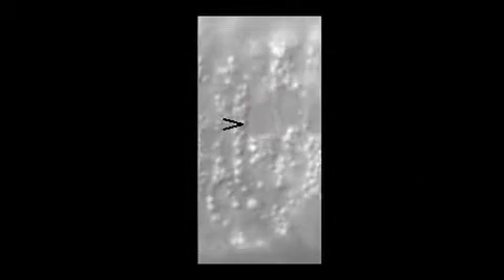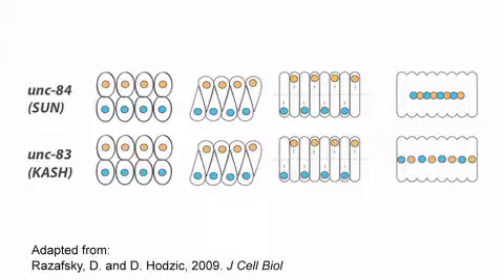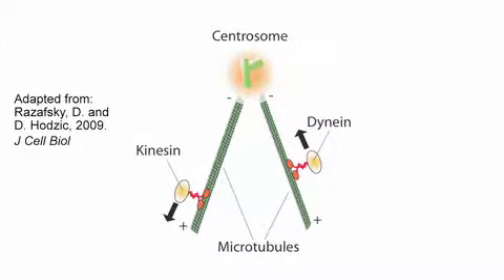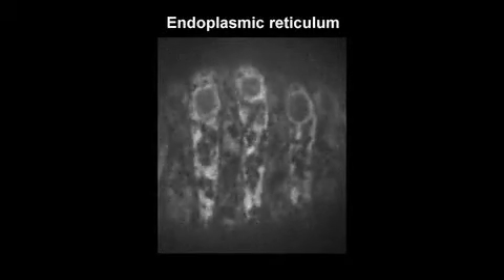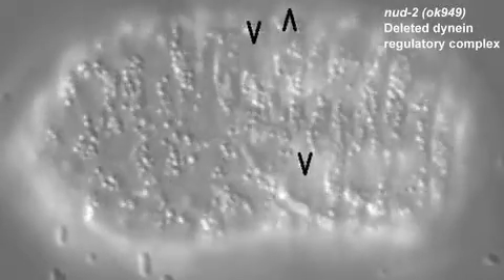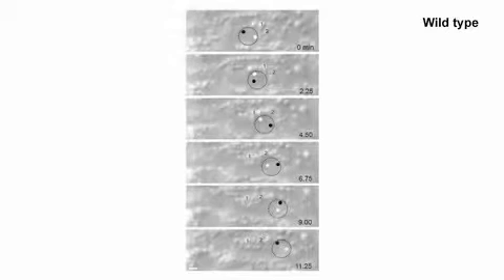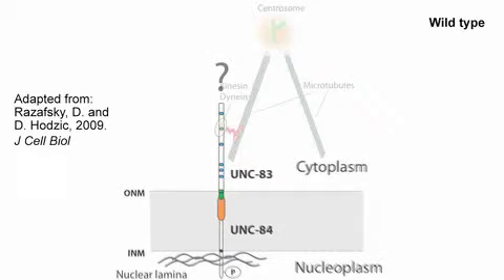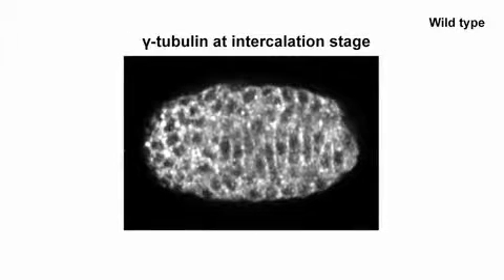biosights: October 4, 2010 Dynein and kinesin generate nuclear power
Many cellular processes, including polarization and differentiation, require the nucleus to move to a specific location within the cytoplasm. Fridolfsson and Starr reveal how the microtubule motors dynein and kinesin-1 control the bi-directional movements of nuclei in the embryonic hypoderm of C. elegans. This biosights episode presents the paper by Fridolfsson and Starr from the October 4, 2010 issue of The Journal of Cell Biology, and includes an interview with senior author Daniel Starr (UC Davis, CA). Produced by Caitlin Sedwick and Ben Short.